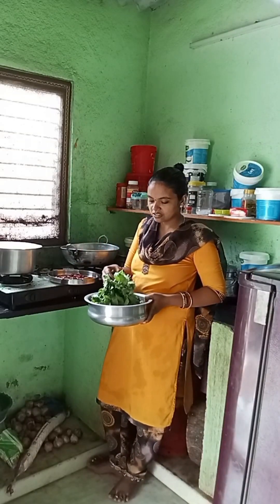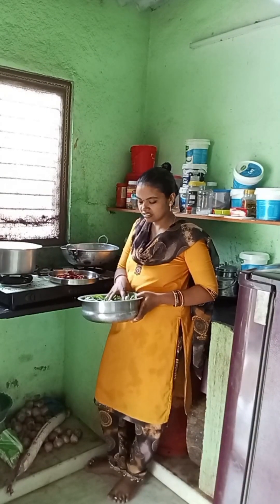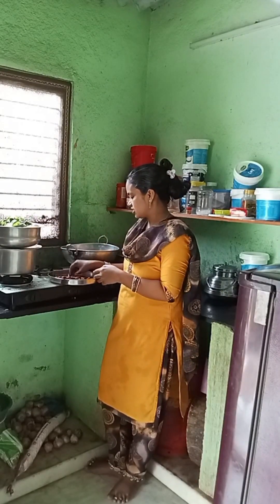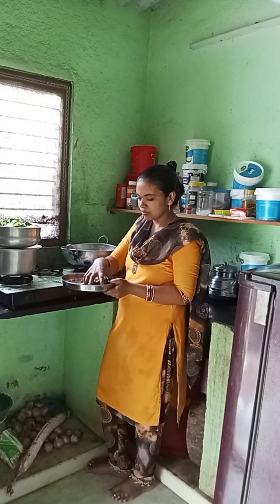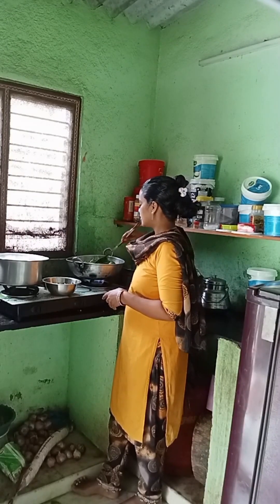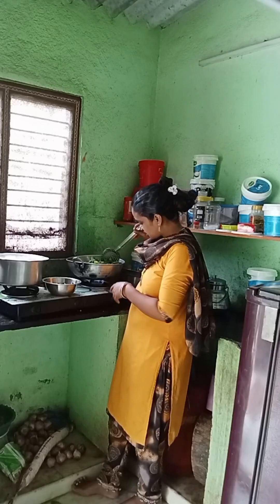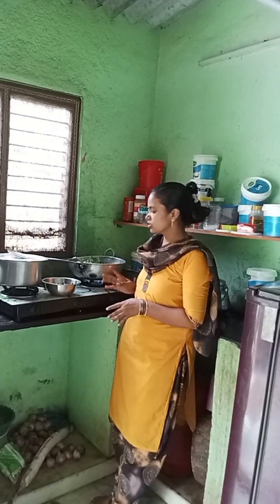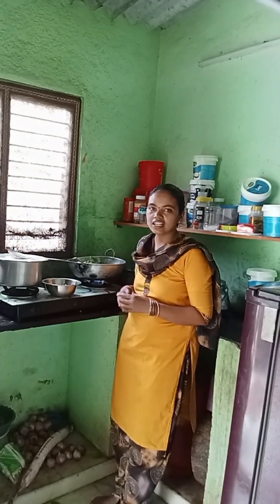ఈరోజు గోంగూర రోటి పచ్చడి చేస్తున్న